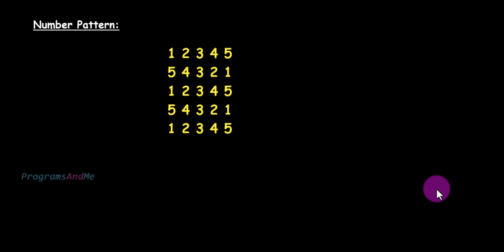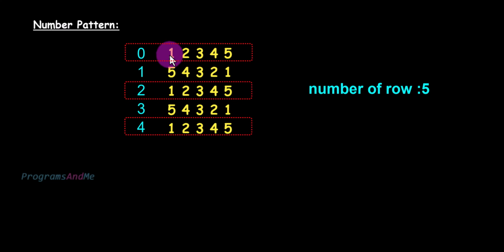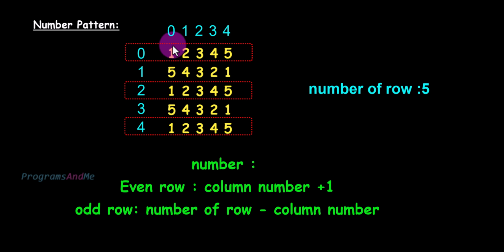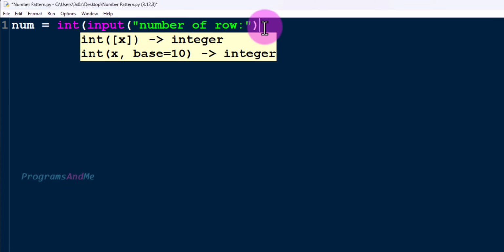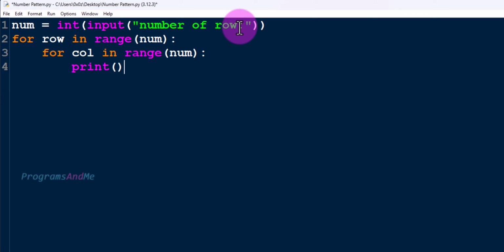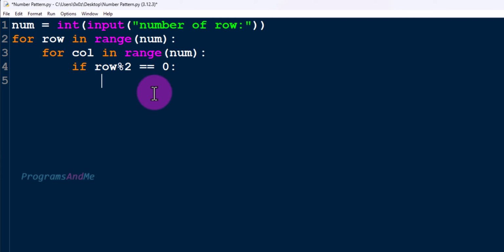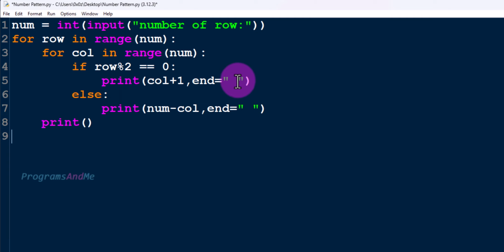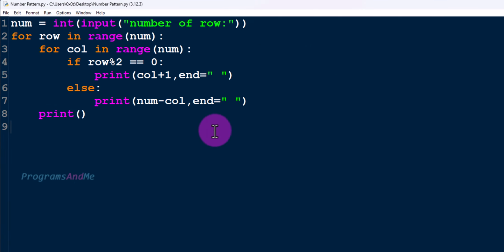Python Program To Print Number Pattern in Square Shape | 10